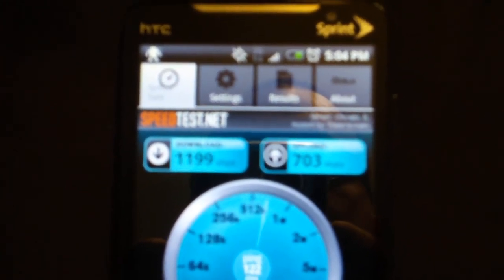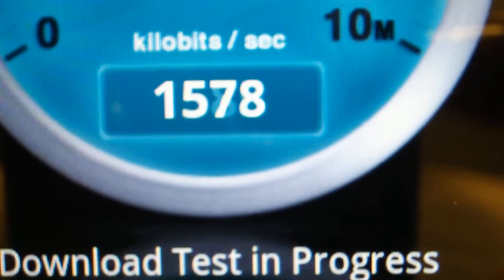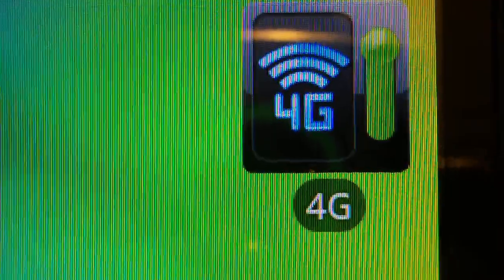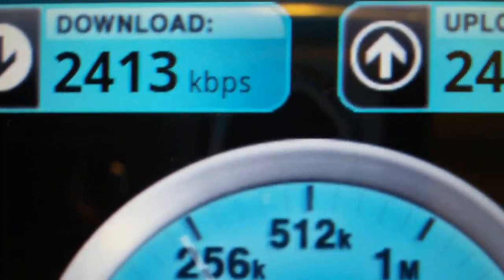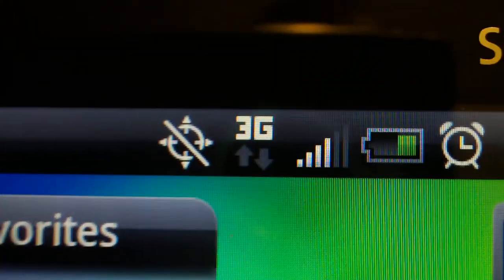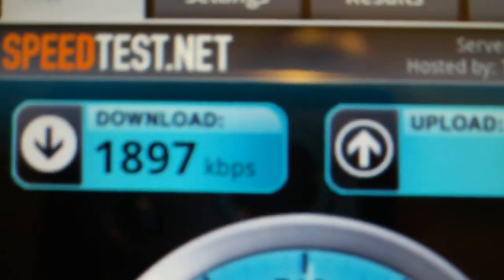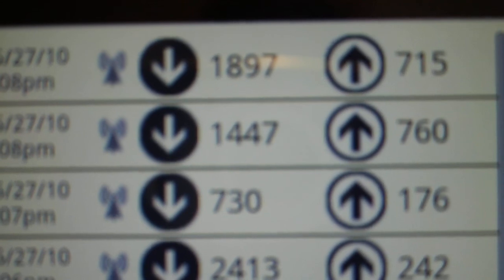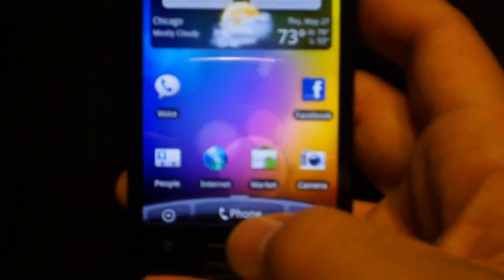Sprint HTC Evo Speedtest 4G Vs. 3G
Please note the publish date. The speeds shown here are significantly slower than what I started getting after the actual Evo launch.

I'm located here in Chicago, about 1/2 a mile from a 4G tower. With that being said, I was expecting my Evo to be on fire. Check out the speed comparosin here showing Sprint 3G Vs 4G.